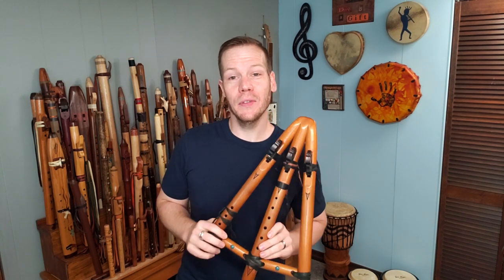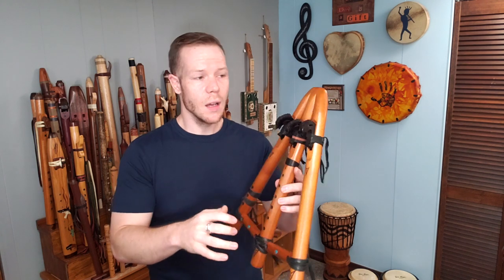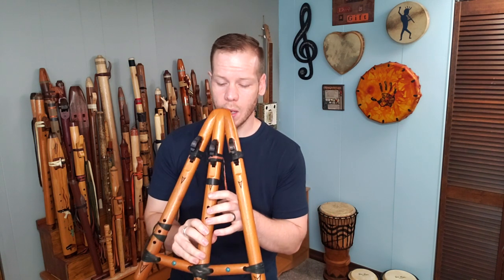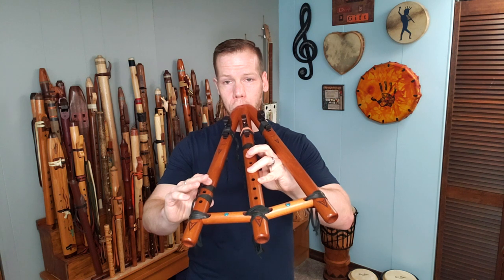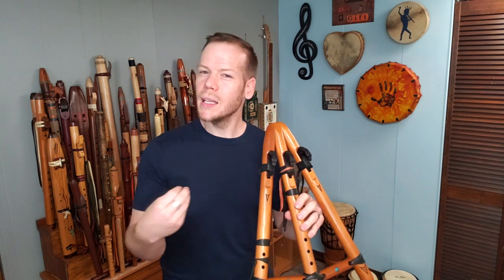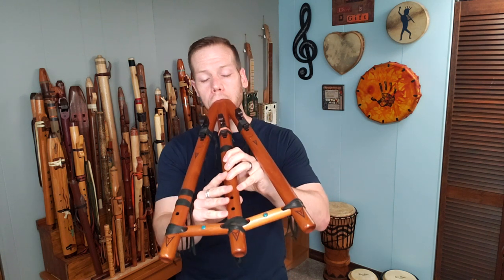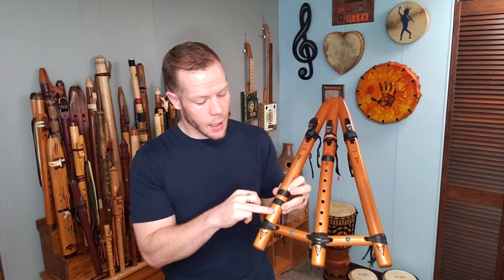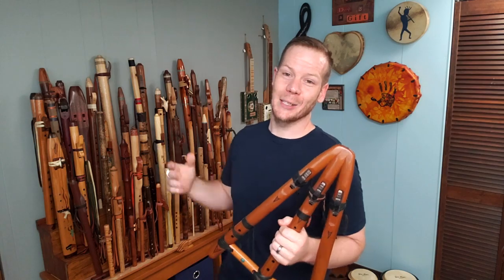High Spirits Triple Flute | Jonny's Native American Flute Reviews: Episode 6 | Drone Flute Lesson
Drone flutes are something special! Get a closer look and learn to play the Native American flute with Jonny in this video as we review the triple flute made by High Spirits Flutes.